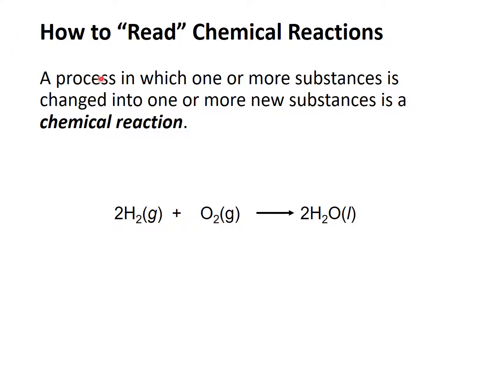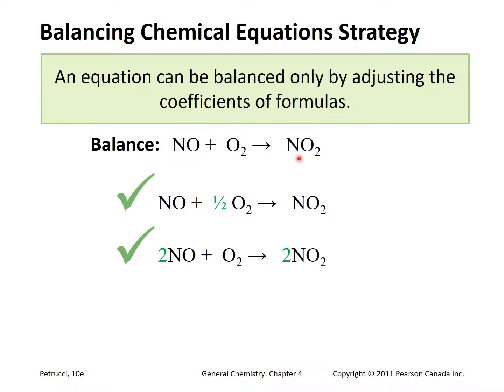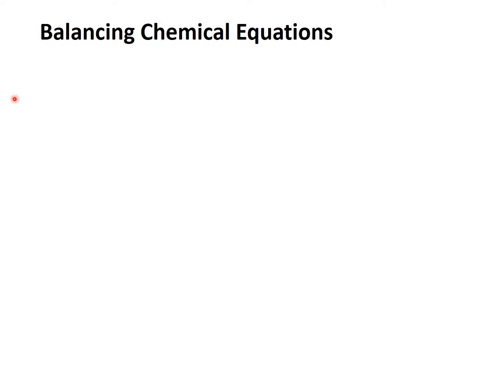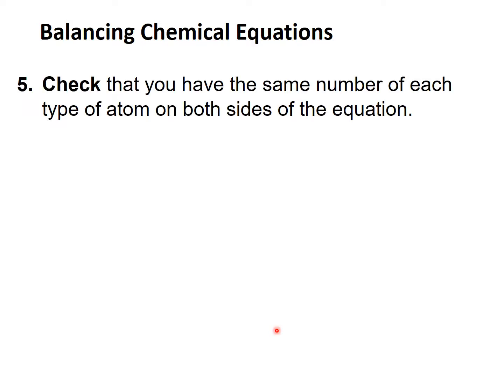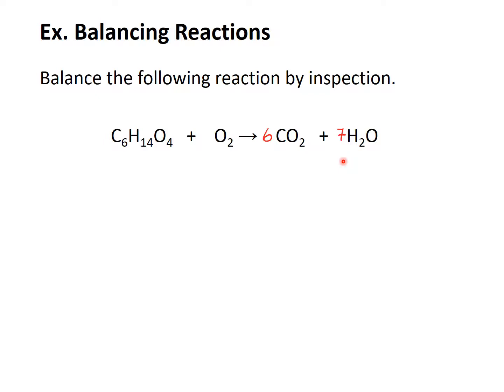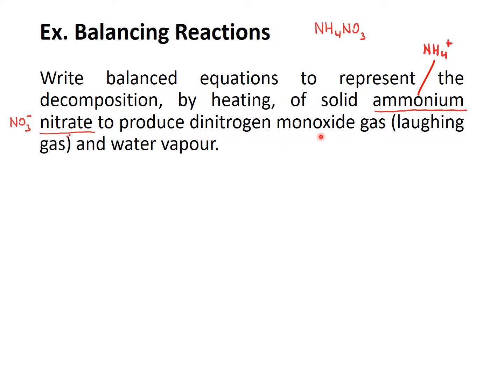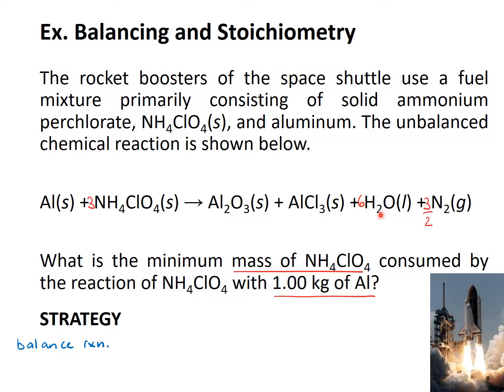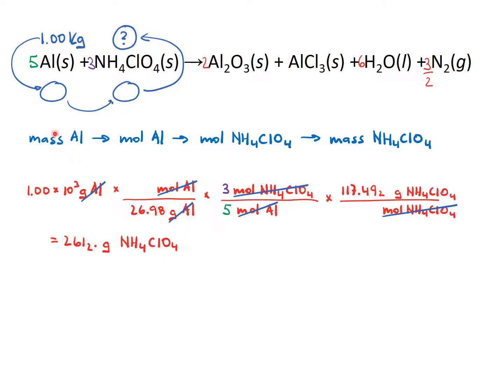Chem 1033 Unit 1.7 - Balancing Chemical Reactions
Chem1033 Unit01 07 Review balancing reactions 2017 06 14